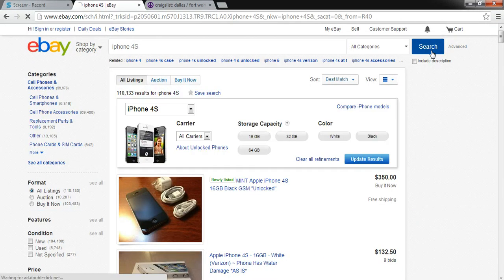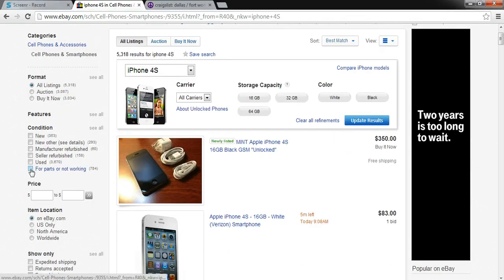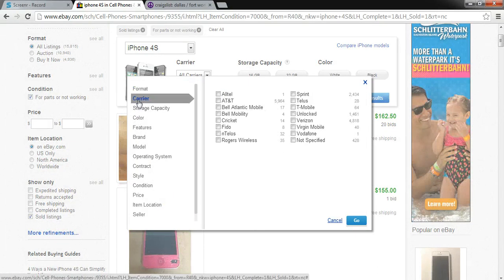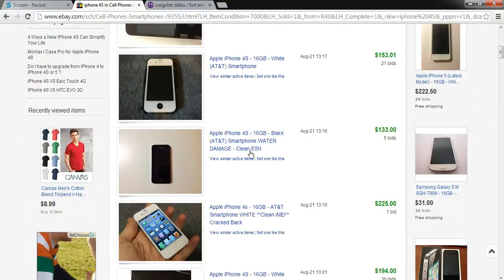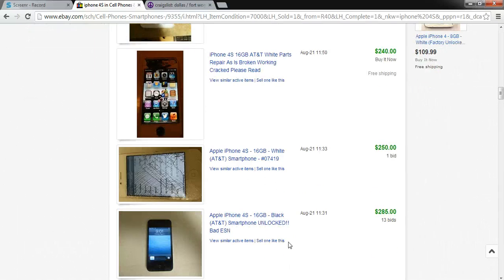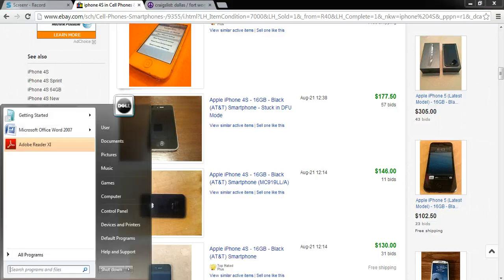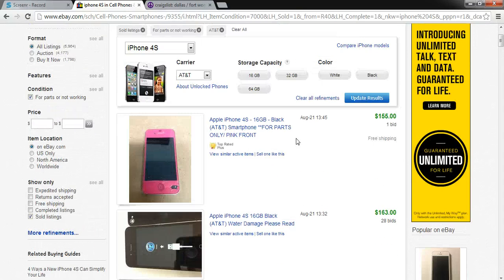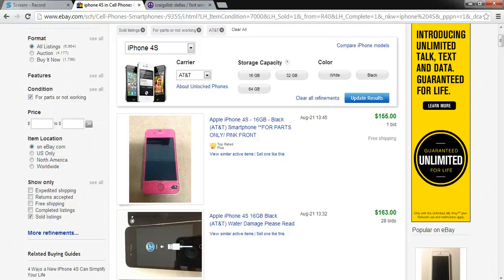Flip Phone: eBay Cell Pricing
How to determine the pricing of cell phones on eBay.